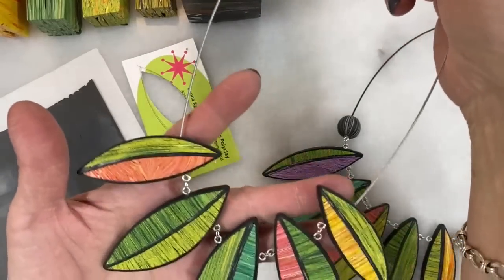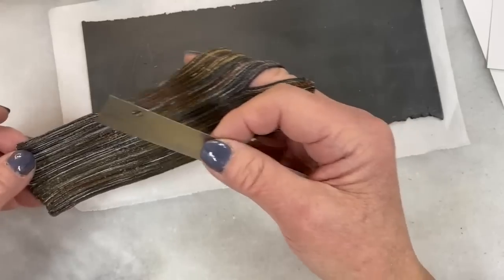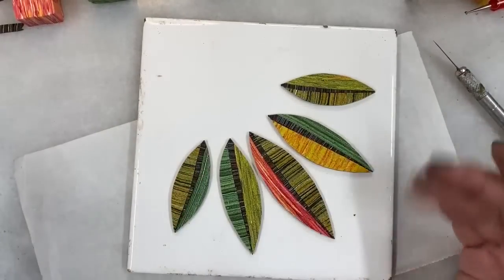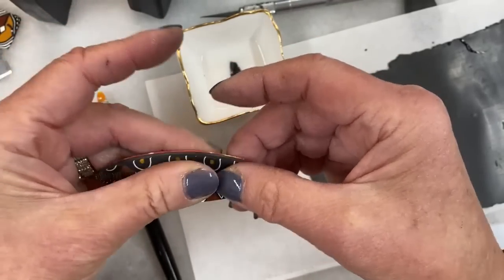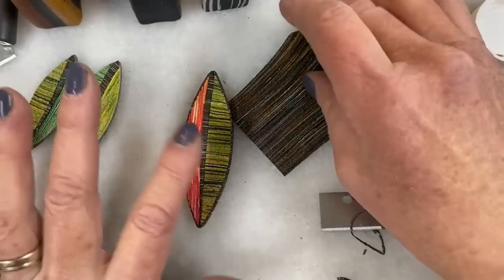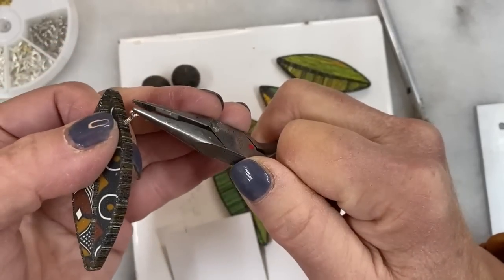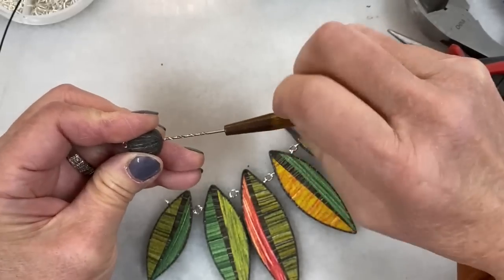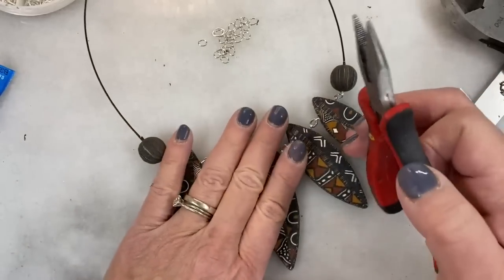Reversible Leaves Necklace Where the Starry Night Meets the Mud Cloth with Polymer Clay Canes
In this tutorial, you'll use Starry Night and Mud Cloth canes to create a reversible 5 leaf necklace on a wire choker. If you've been following along, you should have a collection of both types of canes to use. If you haven't, just watch the tutorials and you will be prepared in short order.

Cheers, Donna